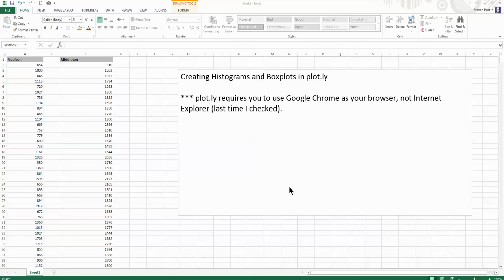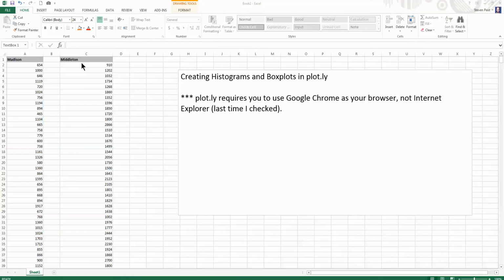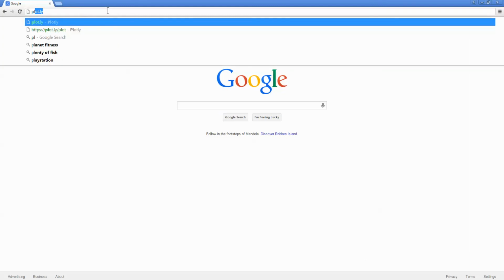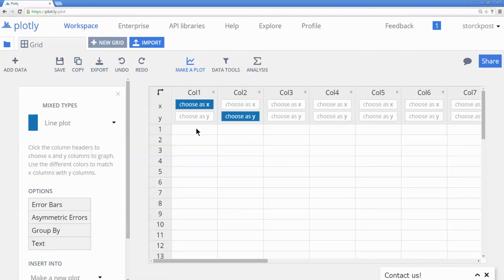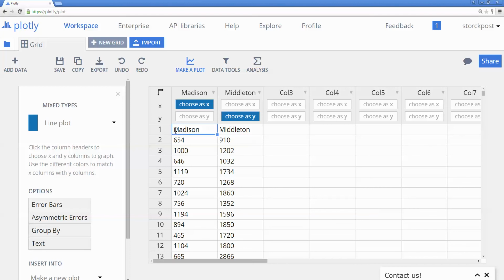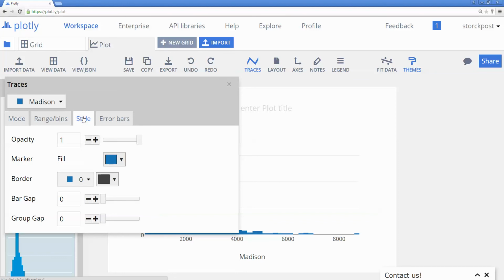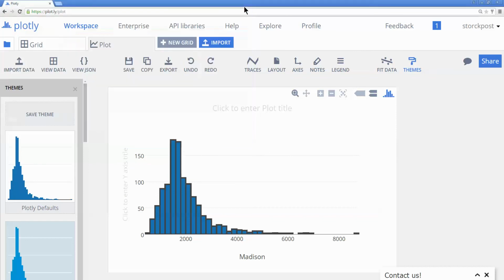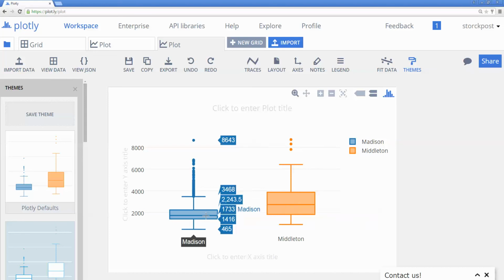Histograms and Boxplots in plot.ly